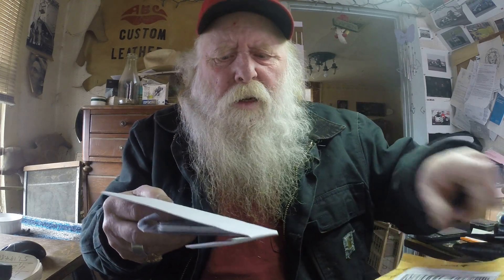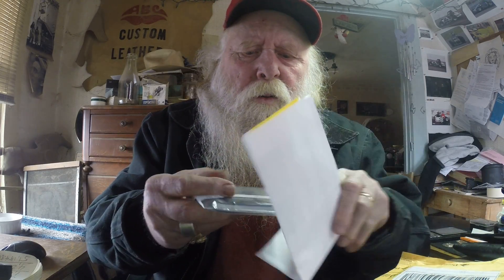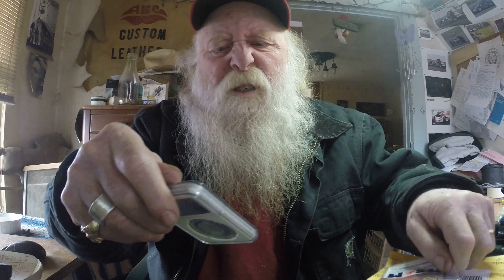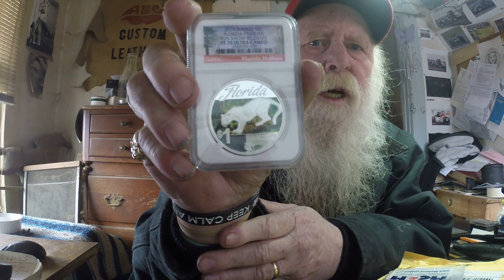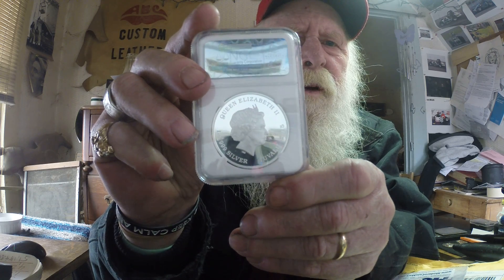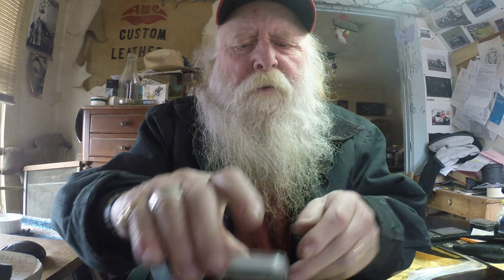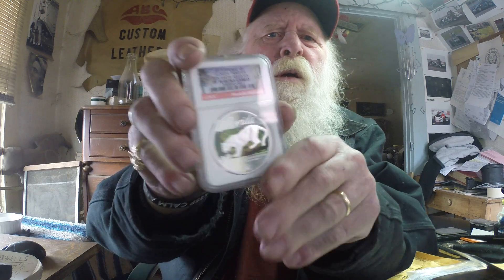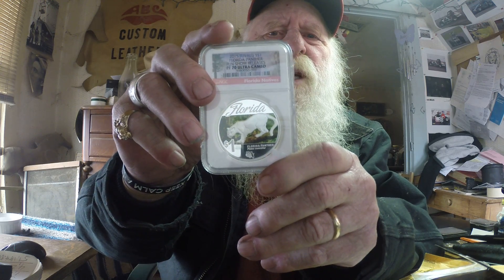2015 Tuvalu Silver NGC Proof 70 Florida Panther 1/20/1025 GOPRO364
2015 Tuvalu Silver NGC Proof 70 Florida Panther 1/20/1025 GOPRO364
FUN Show Release